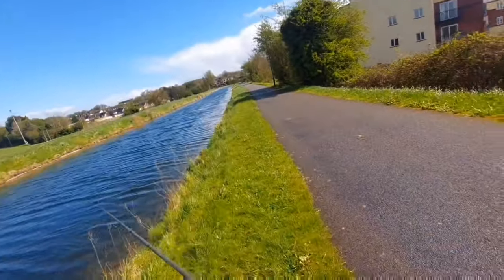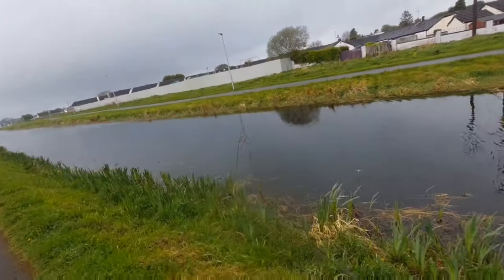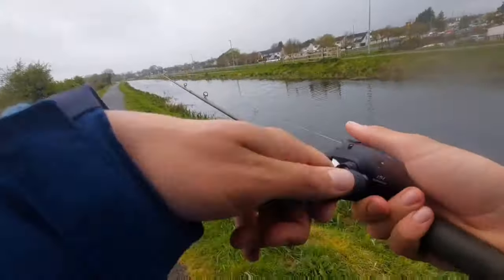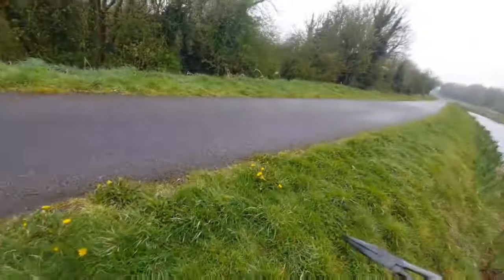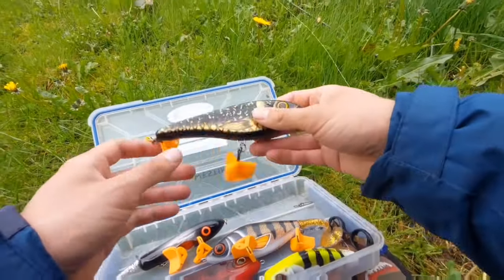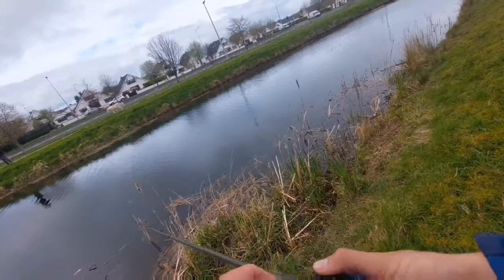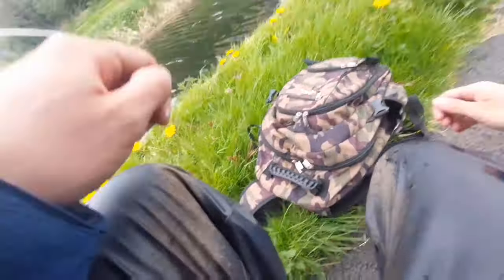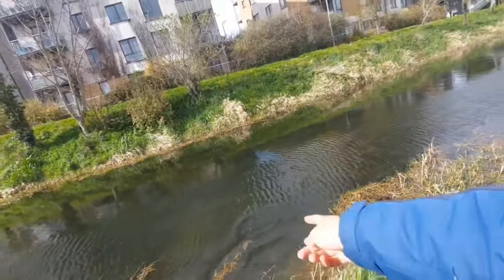Urban canal jerkbait fishing for pike!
🎒 Gear /

🎣 Rods :
 savage gear 3g, 20g sg4 light spinning rod
Savage gear 30g, 80g sg4 baitcaster rod
Savage gear 80, 130g sg4 baitcaster rod
Savage gear 1g, 5g sg4 ultra light rod
berkley urbn 2g, 8g ultra light rod

shakespear commerical waggler rod
diawa feeder rod

airflo 7wt fly rod combo

🎣 Reels:
Shimano SLX DC 151
Savage gear sg4
bft instinct x heavy reel
Airflo 7wt combo reel
Kinetic shadow 800-FD

📸 Camera equipment I use :

Samsung a52s
Bright tip white light
djl mini 3 drone (soon)

📱Other socials